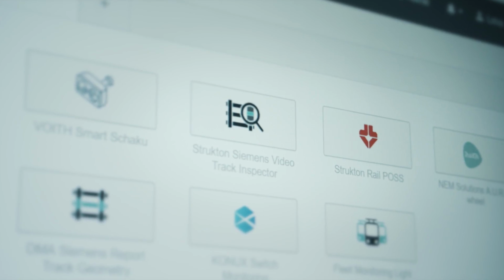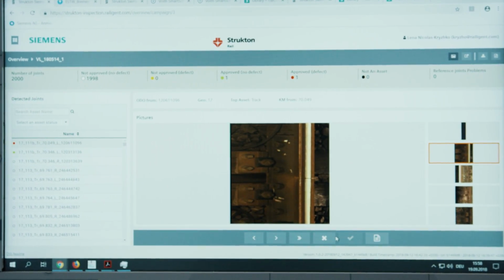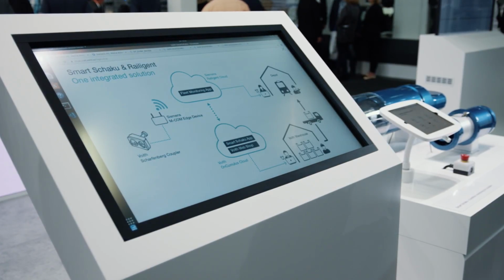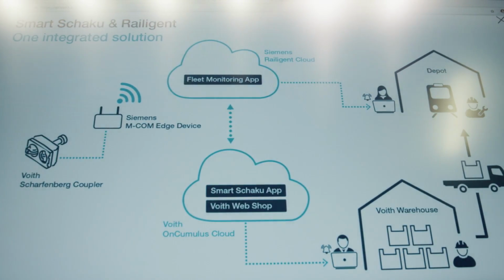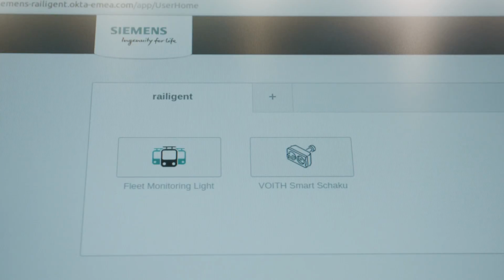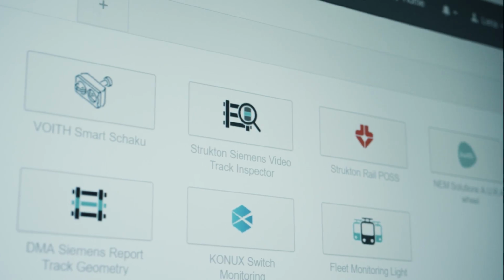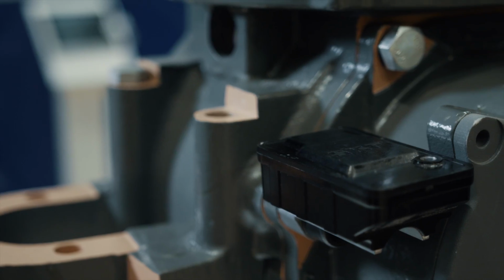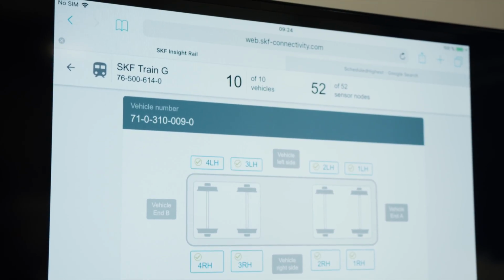An open ecosystem for railway | Railigent®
The open railway ecosystem Railigent can integrate 3rd-party applications from leading specialists in digitized condition monitoring results in even more comprehensive asset management. This enables optimized maintenance of fleets and infrastructure as well as more cost-efficient operations and 100% availability.

Video Chapters:
00:00 - Introduction
00:11- Johannes Emmelheiz on customer benefits
00:44 - Jakob Zeeman on the Siemens-Strukton partnership
01:22 - Cornelius Weitzmann on Voit, Smart Schaku and Railigent
04:00 - Andreas Kunze on Konux and the open ecosystem

▬Railigent - The open ecosystem for railway▬▬▬▬▬▬▬▬▬▬▬▬
Railigent makes intelligent use of rail data to create added value. Rail transport is made more efficient, reliable and safe thanks to condition-based monitoring, data analysis and predictive maintenance concepts. Co-creation using Siemens’ domain knowledge and our clients’ expertise allows for comprehensive asset management and customer proximity. Analysis of the data supplied by these apps enables optimized maintenance of fleets and infrastructures, more cost-efficient operations and 100% availability.

▬Members of the open ecosystem▬▬▬▬▬▬▬▬▬▬▬▬
Currently, Railigent comprises seventeen members: BOOM Software, Dellner, DMA, Frauscher Sensonic, Ginkgo Management Consulting, HACON, igus, Knorr-Bremse, Menlo79, OXplus, Perpetuum, SKF, Sopra Steria Consulting, Strukton, voestalpine Signaling, Voith and Wi-Tronix.

▬Advantages▬▬▬▬▬▬▬▬▬▬▬▬
- Lower maintenance costs and energy consumption by 10-15%
- Decrease in unplanned downtimes by 30-50%
- Reduction of unnecessary transfers to maintenance by over 30%
- Partner ecosystem for best-in-class rail applications

▬ About Siemens Mobility ▬▬▬▬▬▬▬▬▬▬▬▬
Trusted by our partners we are pioneering transportation, moving people sustainably and seamlessly from the first mile to the last. As a leader in transport solutions, we shape connected mobility. With digitalization, we enable mobility operators worldwide to make trains and infrastructure intelligent, to increase value sustainably over the entire lifecycle, to enhance the passenger experience and to guarantee availability.